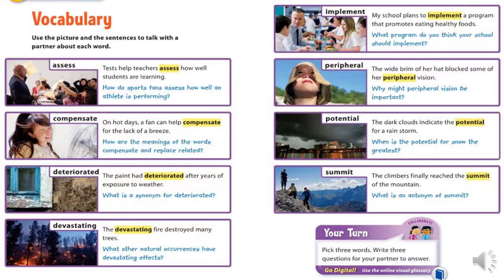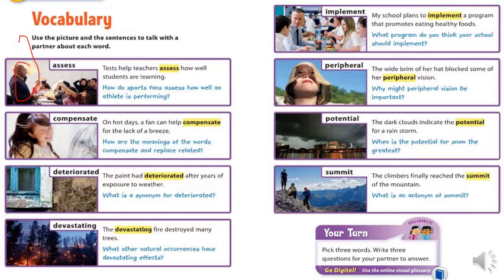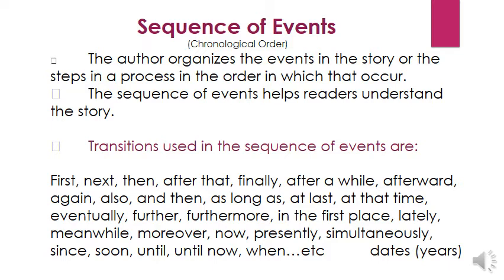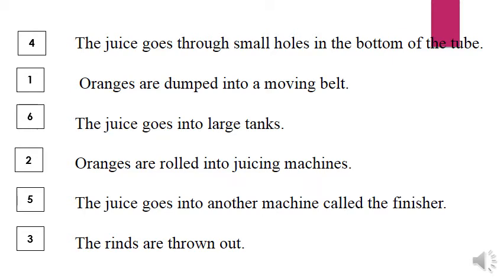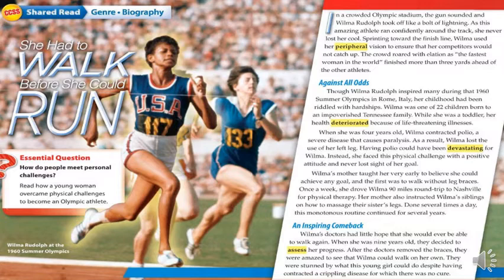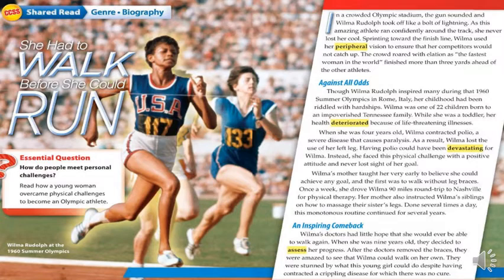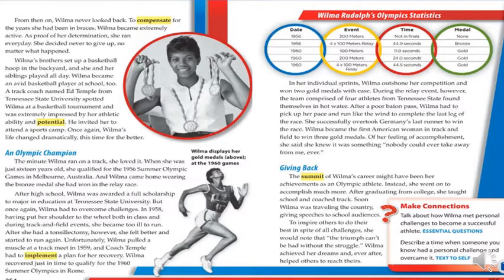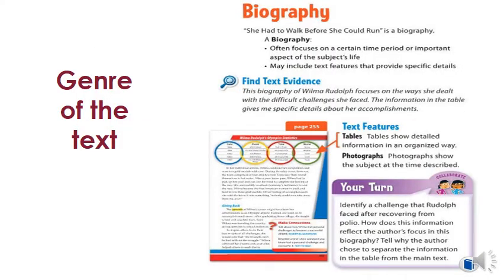lecture 13/ grade 6